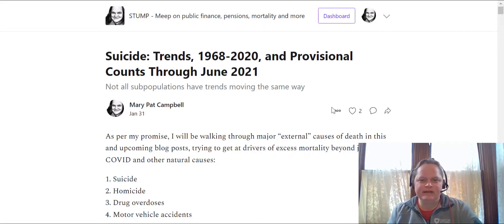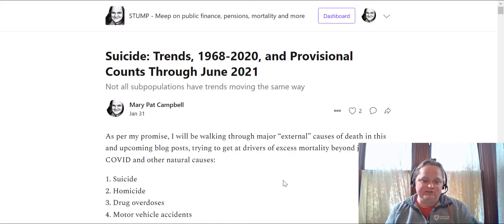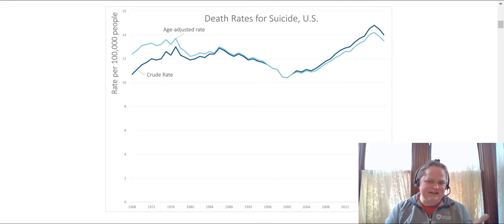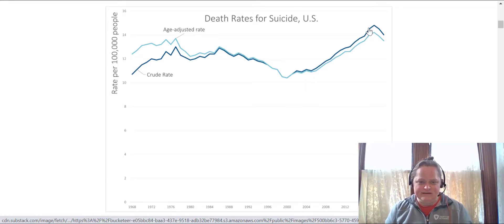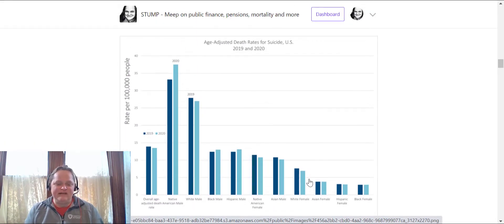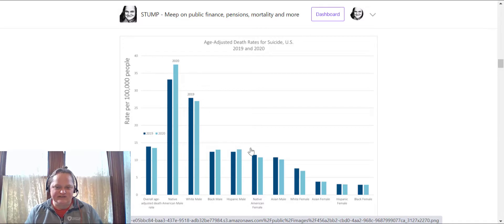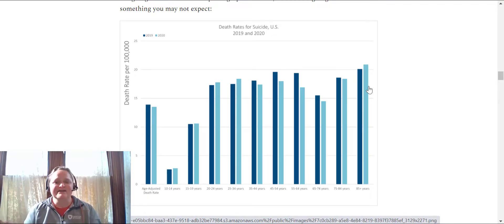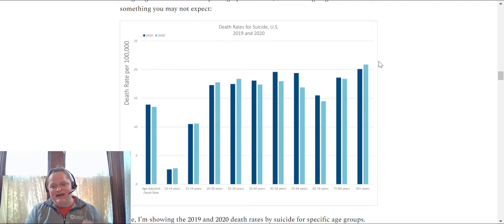Mortality with Meep - Suicide Death Rates 1968-2020 with some 2021 provisional numbers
Discussing suicide trends in the U.S. at high level, from 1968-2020 with some data through June 2021. Info by sex, race, and age grouping.

Suicide: Trends, 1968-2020, and Provisional Counts Through June 2021

See linked post for underlying spreadsheets